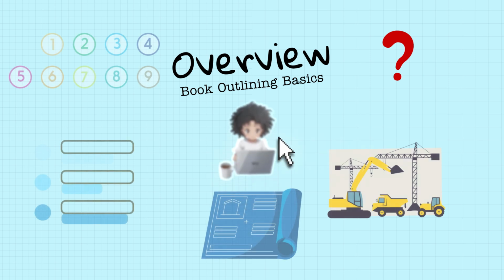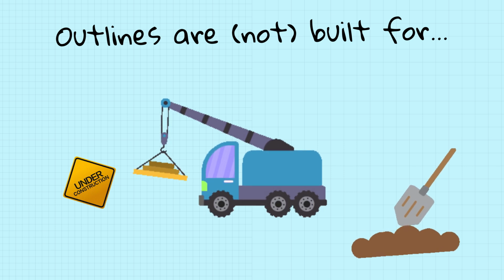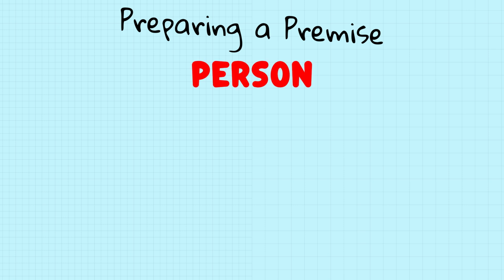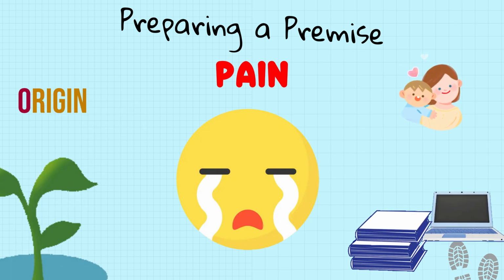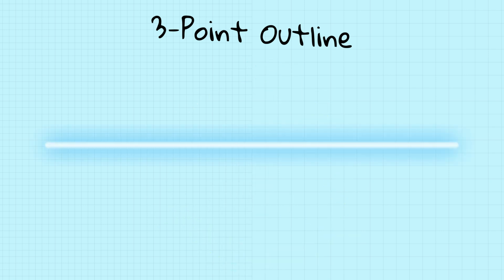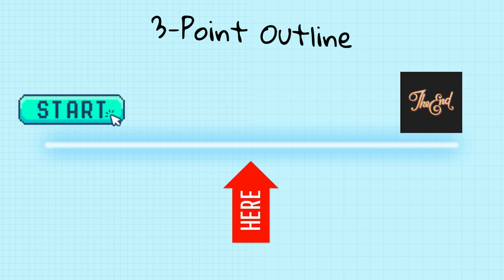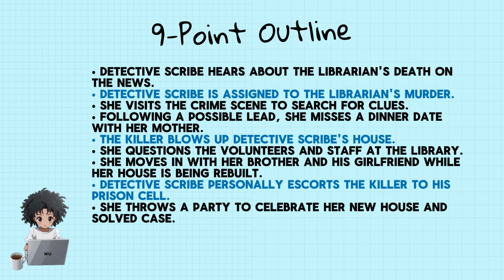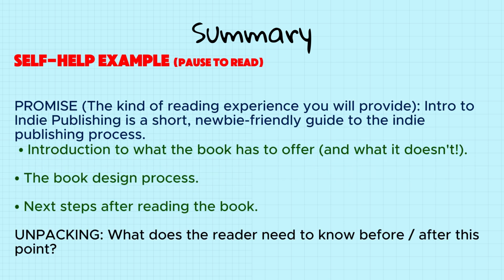Book Outlining Basics with Tenesha Curtis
Author and book production manager Tenesha Curtis shares her proven techniques on outlining your next (or current!) book. Tenesha’s step-by-step method will help you build a 3- or 9-point outline during this workshop, with places to pause and try the steps for yourself. She explains what an outline is and is not, dynamics of outlining, and different methods so you can find something that works for you. This is a must-watch presentation for anyone who “pants” and wants to learn to “plot” or “plants”.
This presentation comes with a worksheet available on our conference page.

About Tenesha:
A native of Louisville, Kentucky, Tenesha L. Curtis has been a lover of the dark, disturbing, and deviant since childhood. In her kindergarten and elementary school years, her favorite movies included classics like Child’s Play and Candyman. Unable to be tied to one genre, she’s consumed work from writers like Edgar Allen Poe, Kazuo Ishiguro, Toni Morrison, Amy Tan, Patricia Cornwell, Stephen King, Ayn Rand, and Zane. Her fascination with the human psyche led her to earn a master's degree in chemical addiction treatment and work in the mental health world for over a decade before turning her life over to literature completely. She uses this training and experience to influence straightforward books on writing made especially for newbie authors, and thrilling works of fiction in various genres.

Part of the 2025 Writer's Workout Conference!

The Writer's Workout is a nonprofit organization run by volunteers.

The Writer's Workout seeks to motivate and encourage self-growth and development of creative writers around the world through accessible education. We provide competitions, workshops, and publication opportunities throughout the year. We can help you be a better writer.